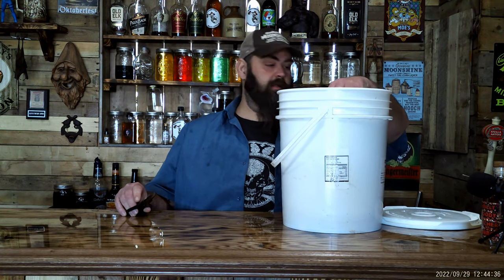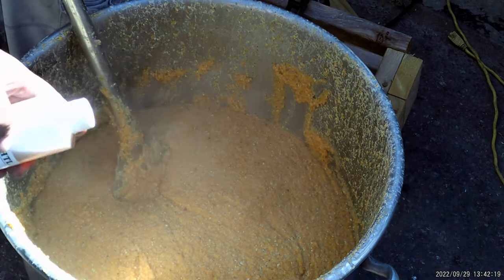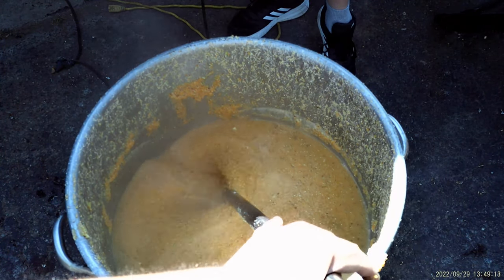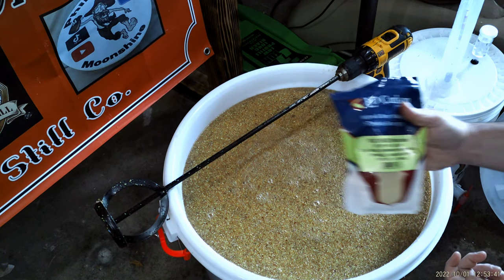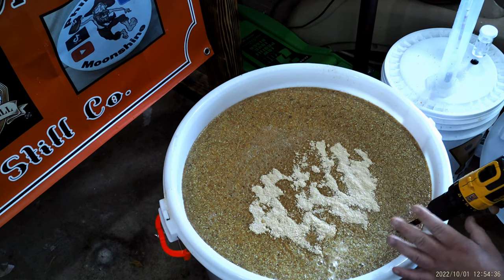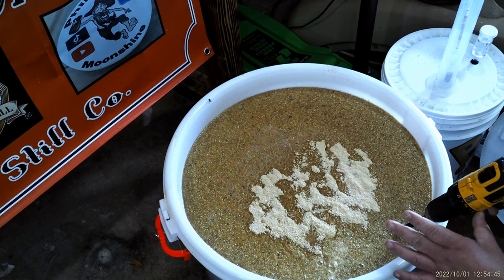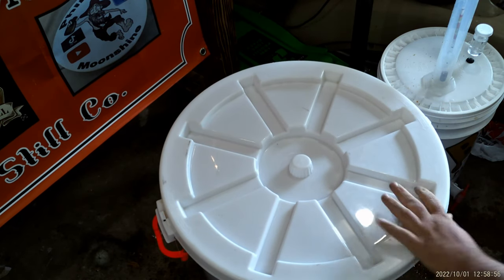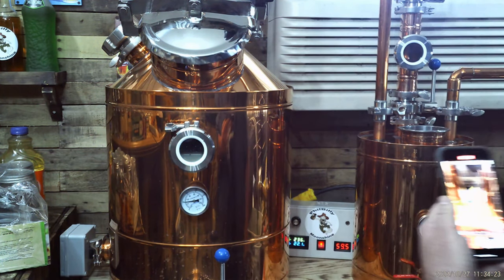Moonshine made from Argentine Orange Corn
Using Argentine Orange corn to make some corn liquor.